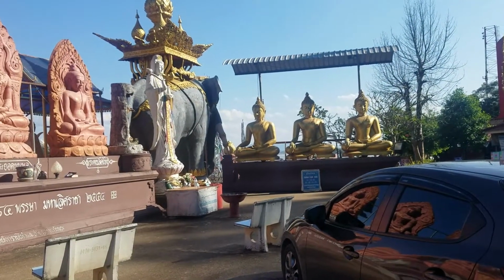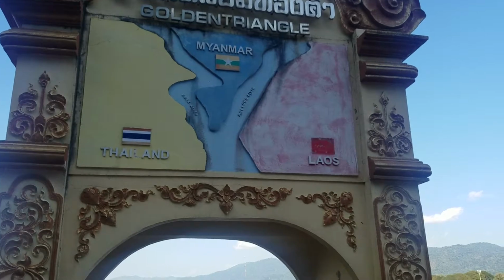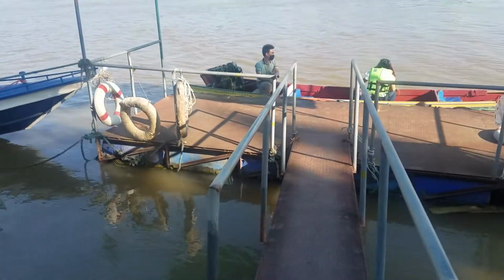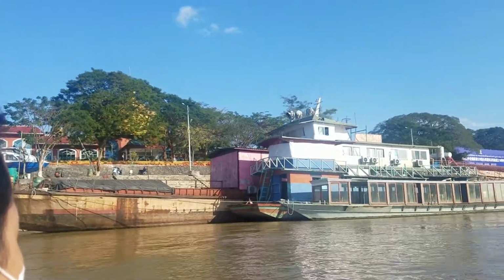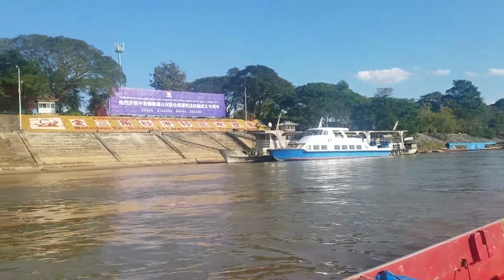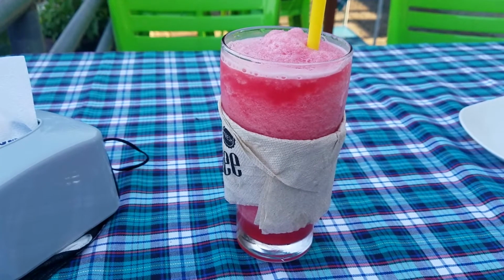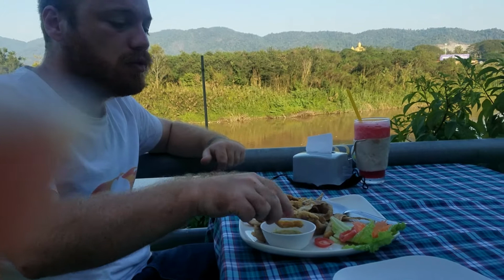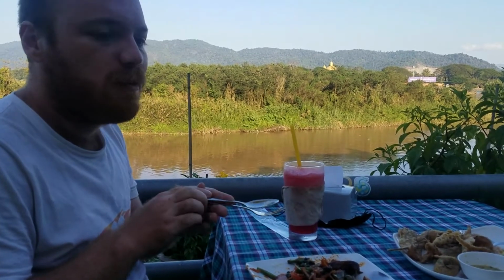Visiting Chiang Saen - Thailands Oldest Town and The Golden Triangle